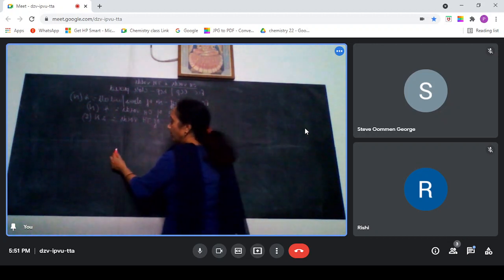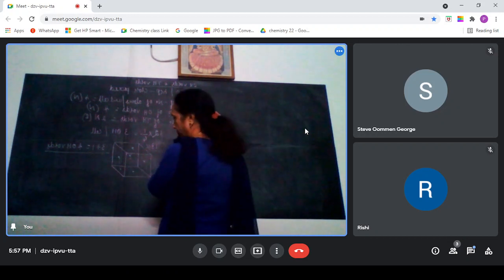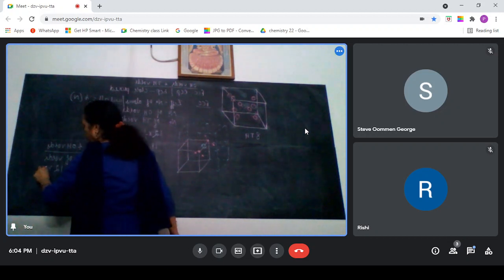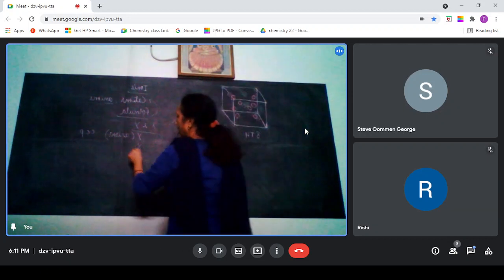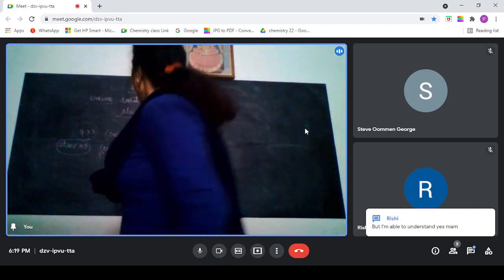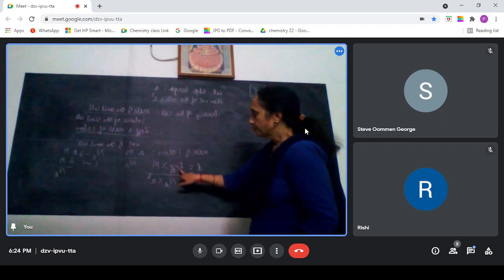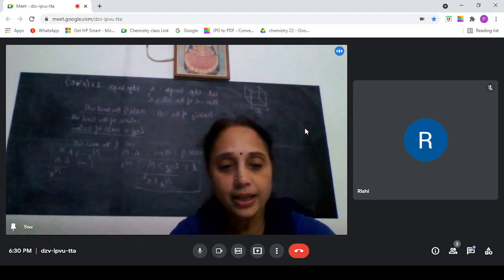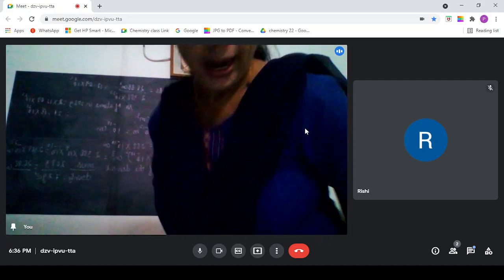solid state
OH and TH voids